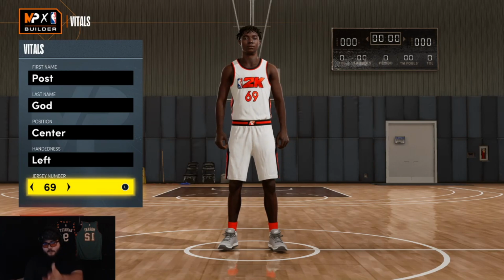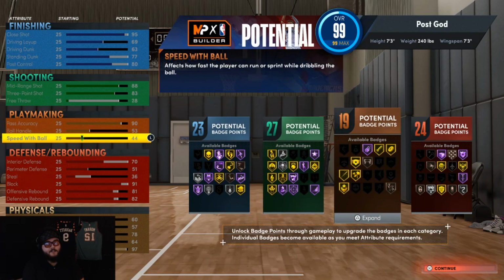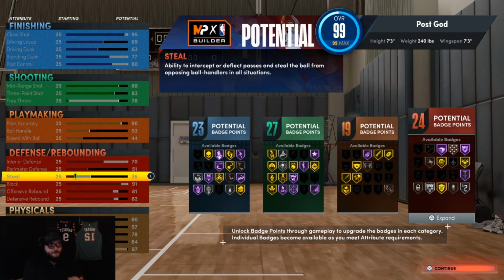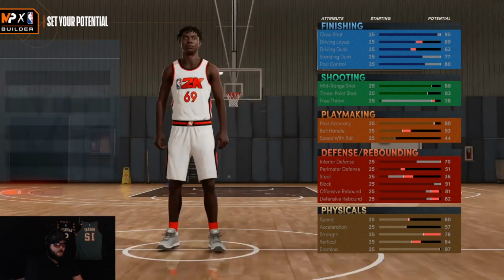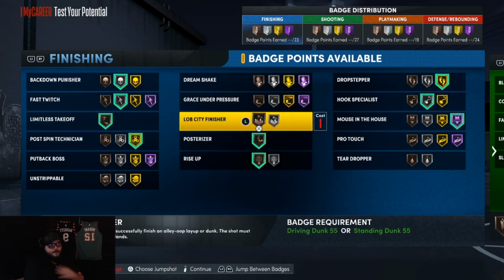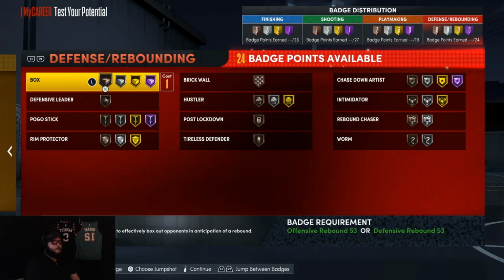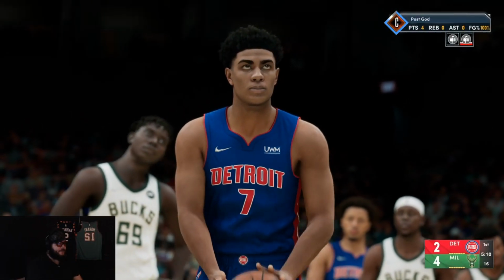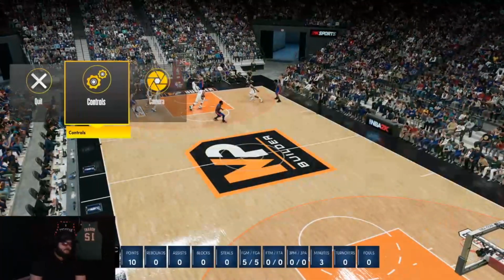THIS IS THE MOST OVERPOWERED POST BUILD IN NBA 2K22!! 2K CAN'T PATCH IT!